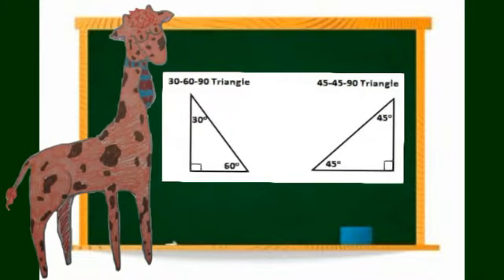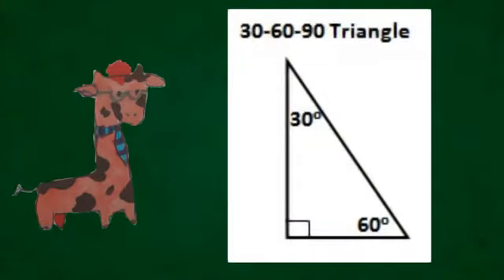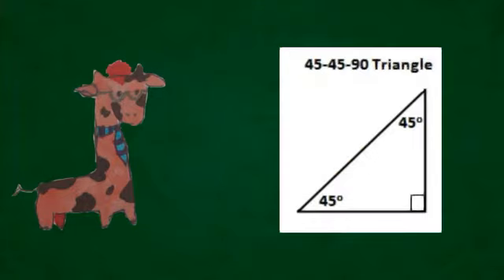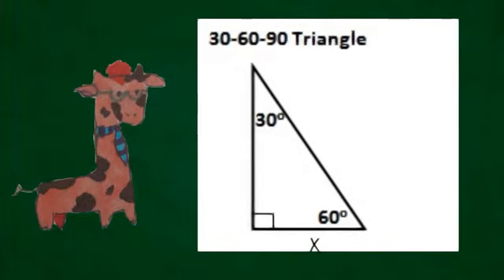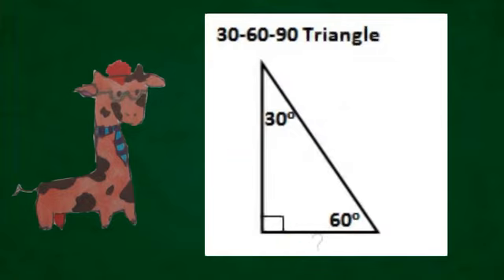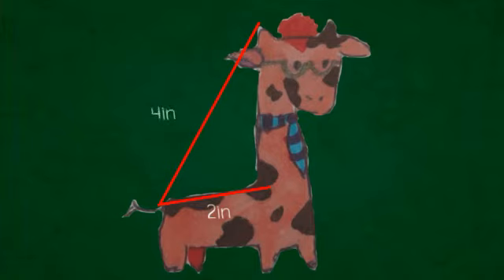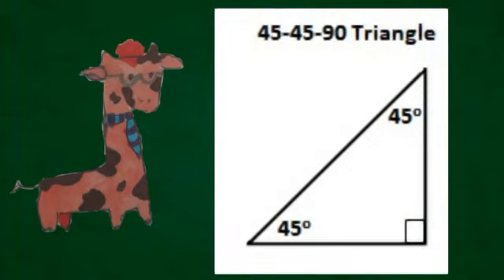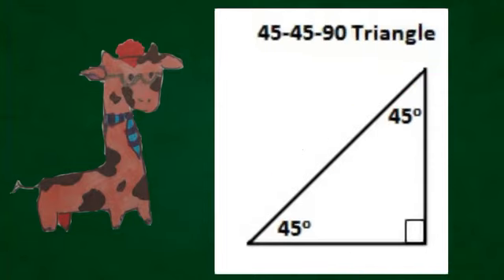Special Right Triangles taught by Professor Giraffe